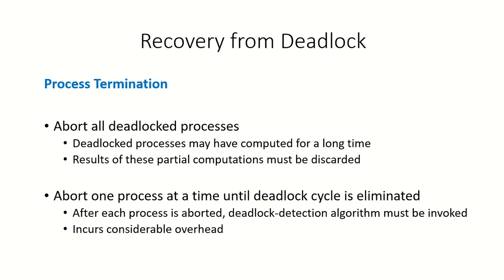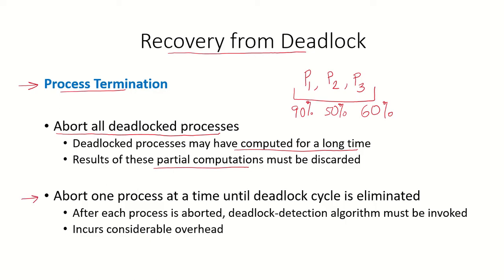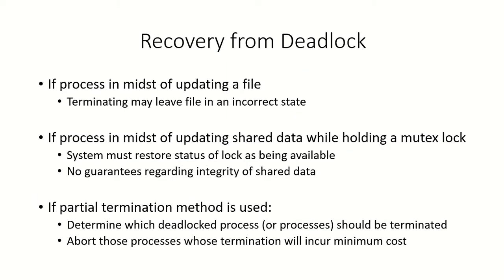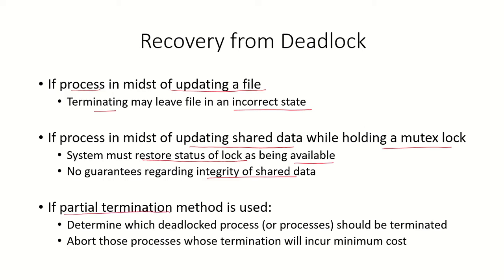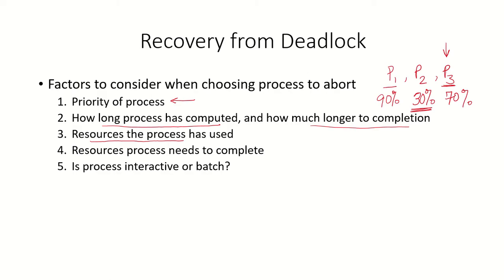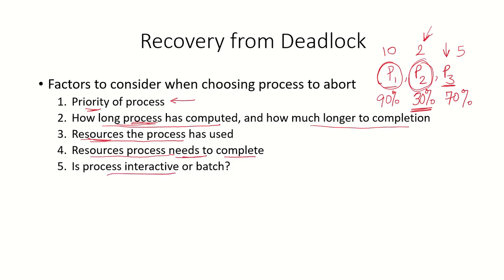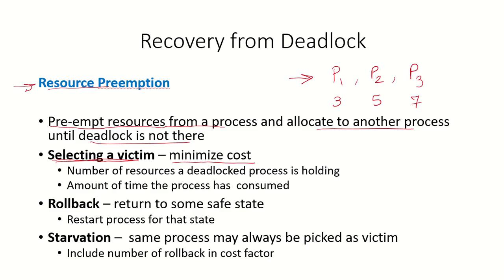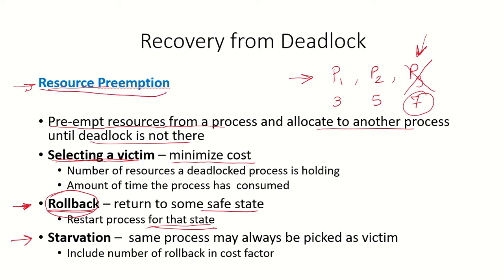OS41 - Deadlock Recovery | Operating Systems